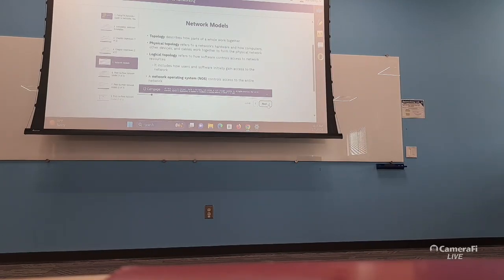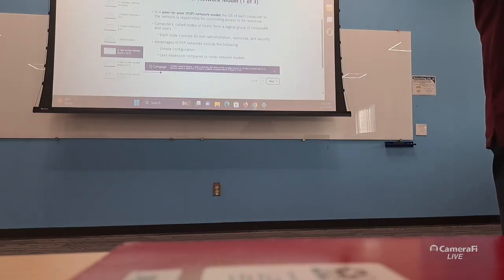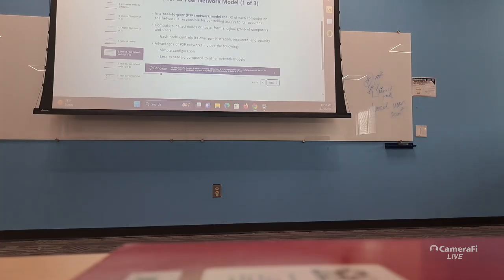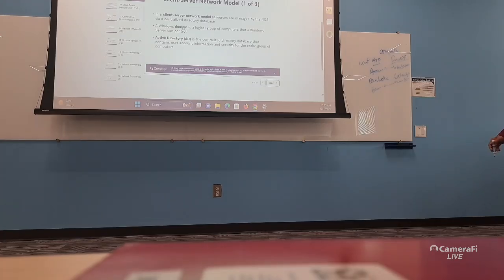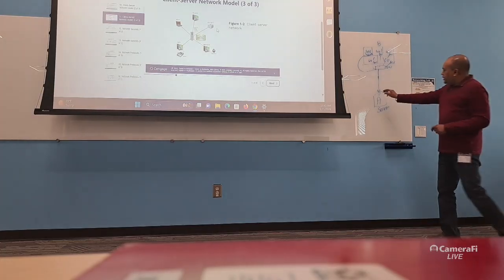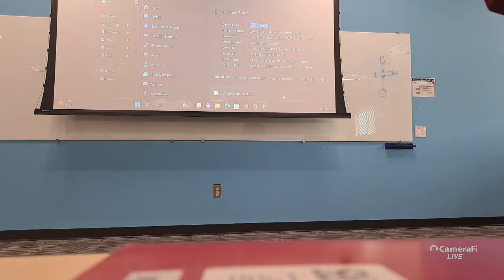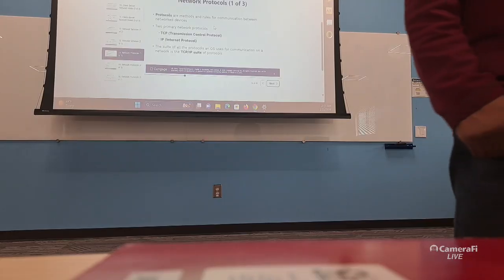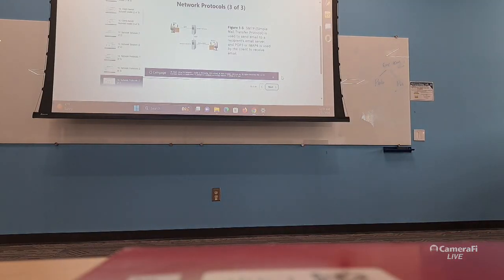Mr sandeep computer network fundamentals class on network technology part 1